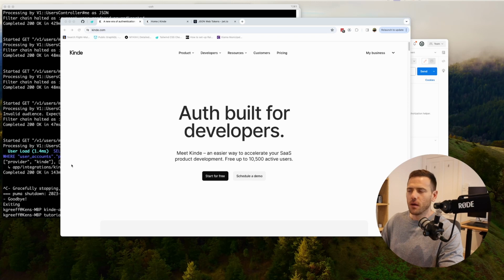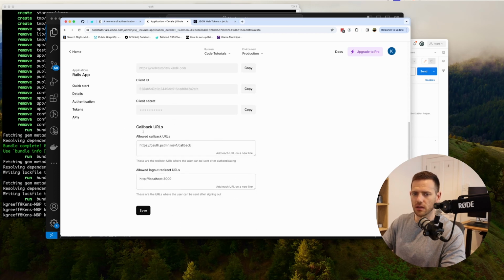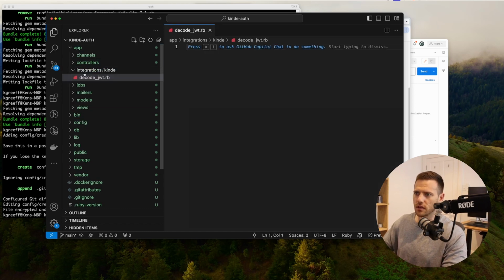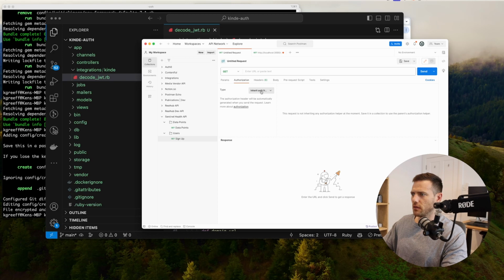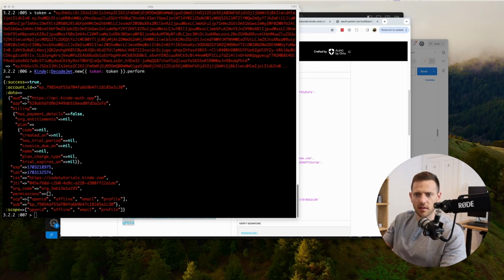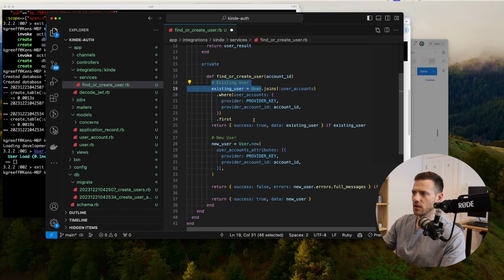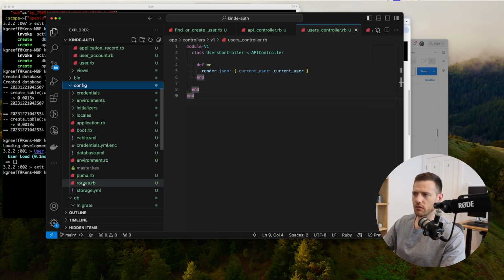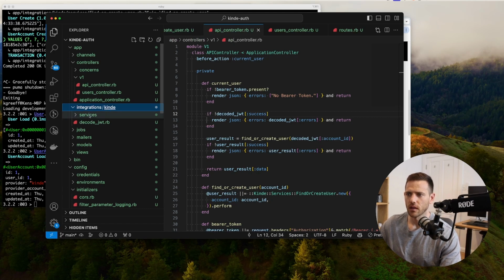Securing Rails API with Kinde JWTs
In this video I walk through setting up services to decode JWT's in a Rails API. I use Kinde as an example but the process applies to any third party auth provider that uses a JWT (JSON Web Token) and exposes public JWKS (JSON Web Key Set).